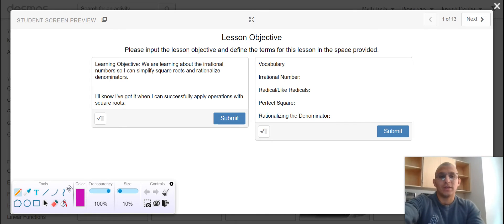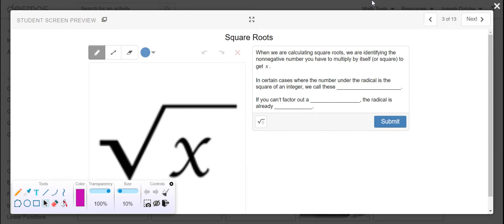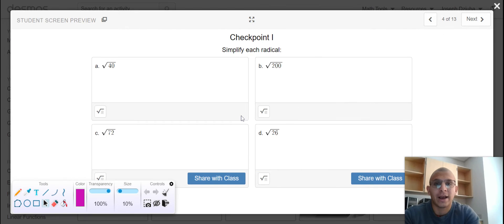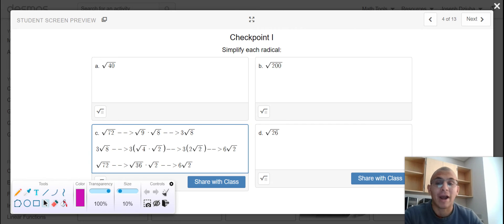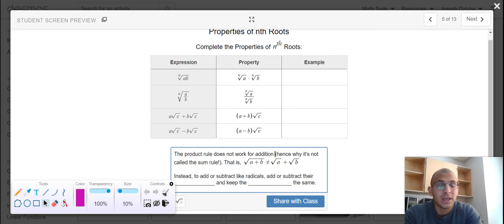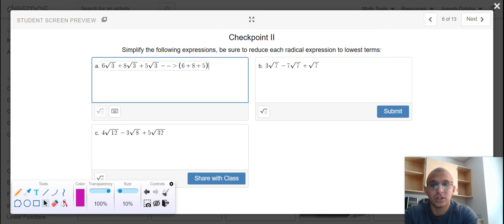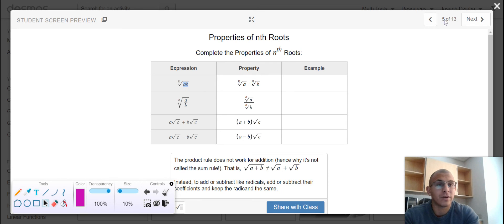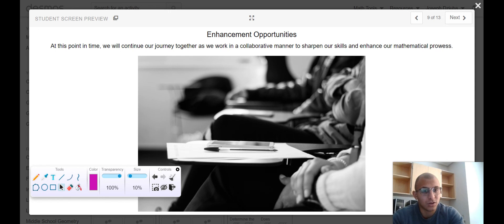Unit 5, Lesson 4: The Irrational Numbers